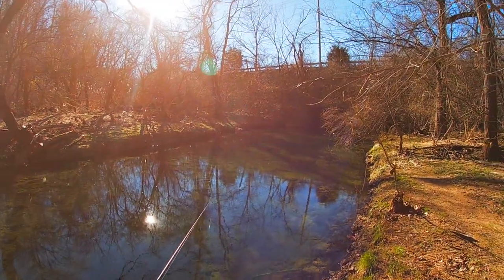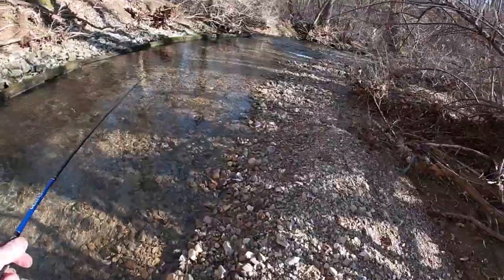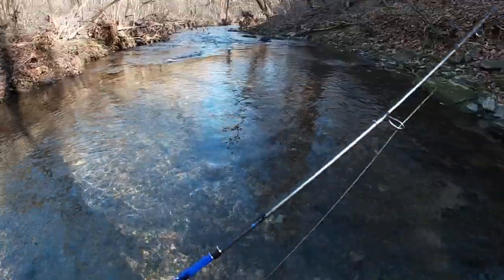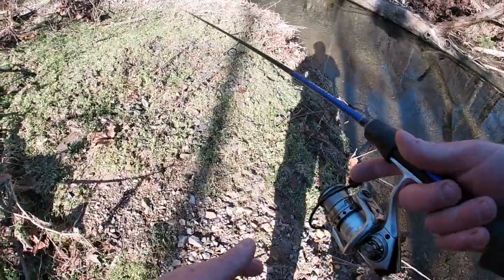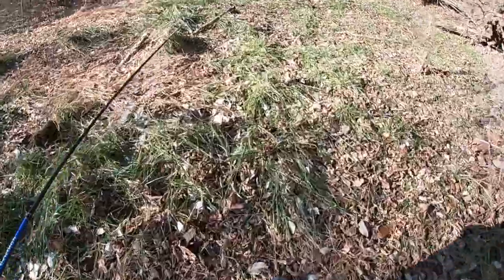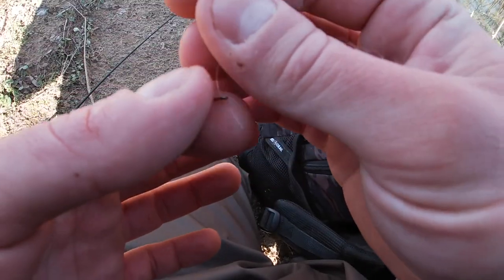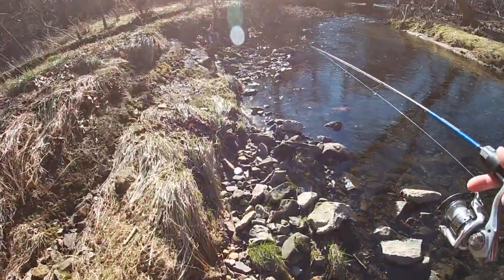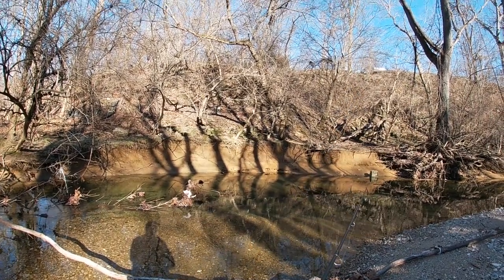Winter Creek Fishing For Wild Trout (Urban Fishing)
Today I go creek fishing for wild trout at a very unexpected spot. There is a small creek I usually drive by, but never fish. I always think to myself that this creek looks super clean and might have some wild trout in it. I was trying to think of a good fishing spot when I remembered this little creek. So I got my fishing gear ready to go and went to explore. I didn't have to fish very long before I found the species of fish I came for. Turns out there was a good population of wild brown trout in this creek! During winter trout are some of the few fish that still actively feed and chase lures. I got a few bites on a trout magnet but the rooster tail spinner really saved the day. Fish become very sluggish in the cold and sometimes it's really hard to catch them, but winter is also the time when many anglers hang up the waders for the year. I hope everyone can find some peace on the water and in life and catch some trout in 2021.

My Wading Suit

Fishing Gear:
rod and reel

Location: Pennsylvania
Date: 1/04/2021

Camera Gear:
Chest Mount
MicroSD Card